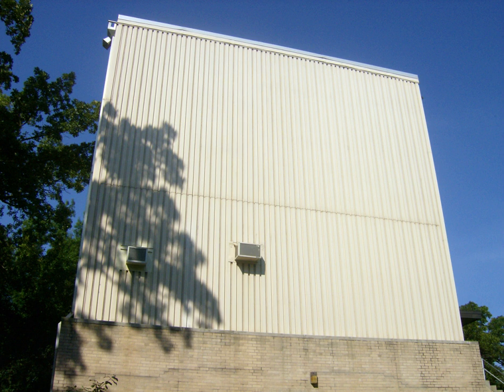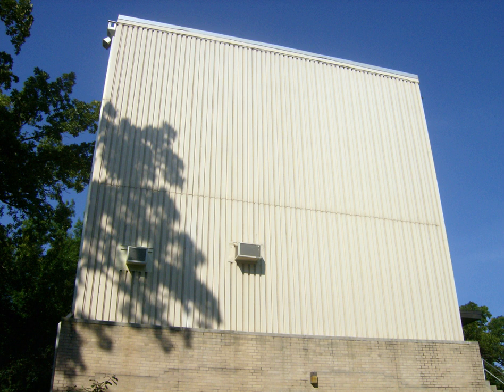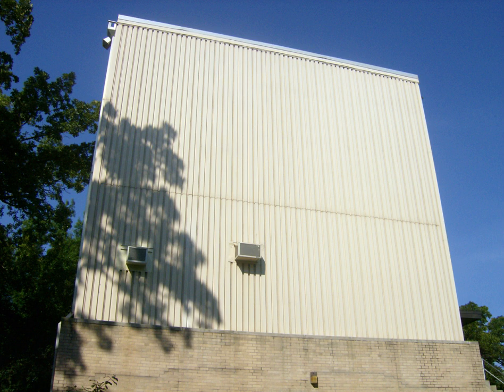Missouri University of Science and Technology Nuclear Reactor | Wikipedia audio article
00:00:25 1 Reactor statistics
00:01:38 2 Specifications
00:03:25 3 Noteworthy events
00:03:51 4 Research
00:04:44 5 Outreach

- Socrates

SUMMARY
The Missouri University of Science and Technology Nuclear Reactor (MSTR or Missouri S&TR) is a pool-type nuclear reactor operated by the Missouri University of Science and Technology (Missouri S&T). It first achieved criticality in 1961, making it the first operational nuclear reactor in the state of Missouri. Missouri S&T operates this reactor for training, education, and research purposes.